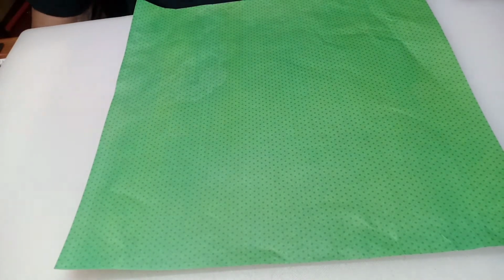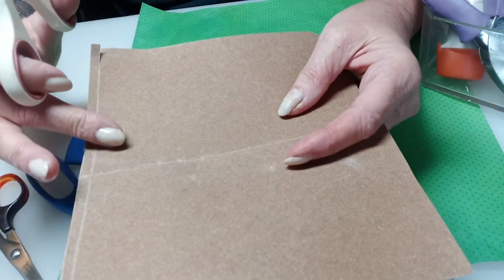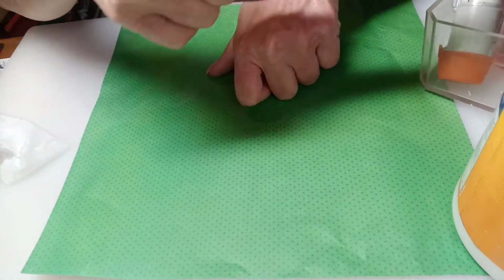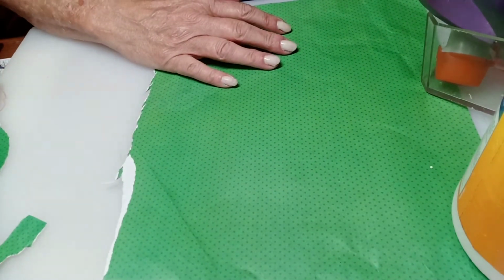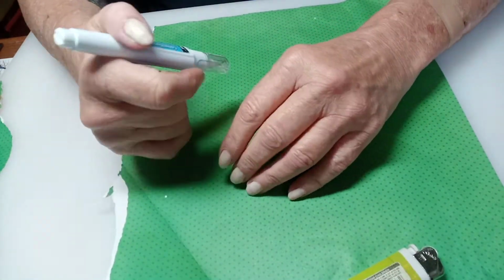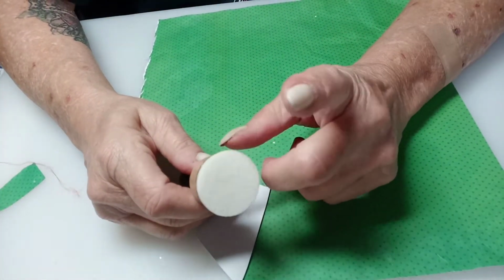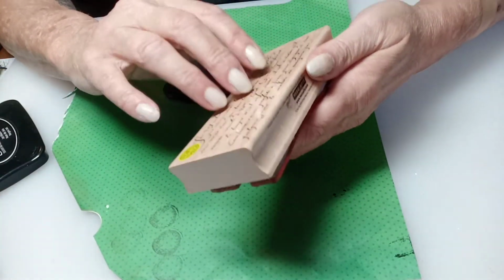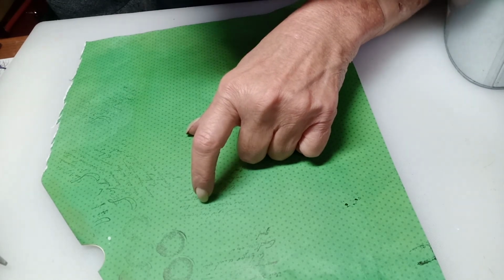Beginner Journalling on a Tiny Budget: In-depth Look at Supplies Part 1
Thank you for joining me on this journey. I hope that you will find it helpful when you consider what supplies that you may want to purchase.
I apologize that my last 2 videos ended abruptly, but I am only able to upload 30 minutes at a time. I will try to remember to set a timer so that it won't do that anymore.

If you know anyone that would benefit from Crafting on a Tiny Budget, please send them to my channel.

Snail mail: Susie Munnerlyn 1505 Tupelo Ln. Elgin, SC 29045